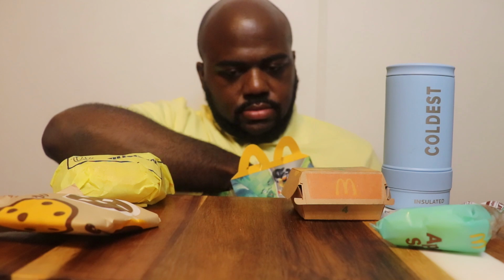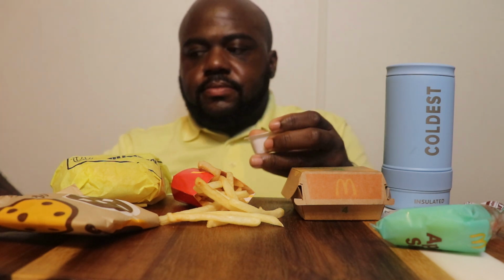Happy Meal Challenge Video Dedicated To EmbryFamily Entertaining 7 Road To 1K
Challenge Rules-Happy Meal Challenge Burger Or Nuggets =1. Fries= 2. Drink =3 Apple Slices or Additional Fries=4 Cookies=5&6 Main Menu Sandwich Or 10 piece Nuggets =7 Must Eat All In 10 mins If Your A Big Dog Eat It In 7 mins Let’s Get It